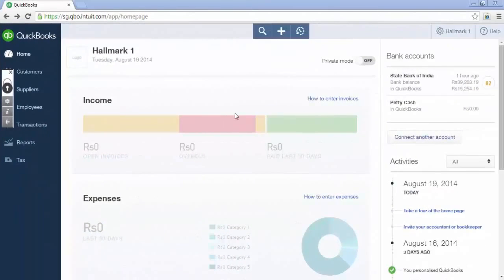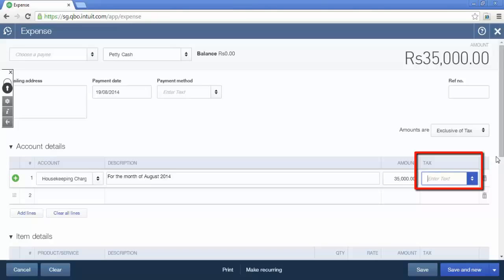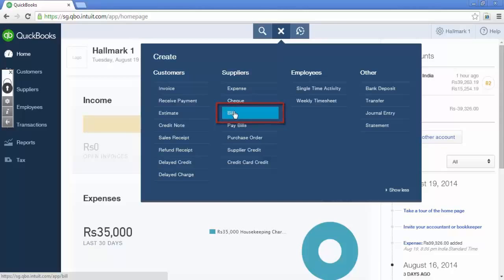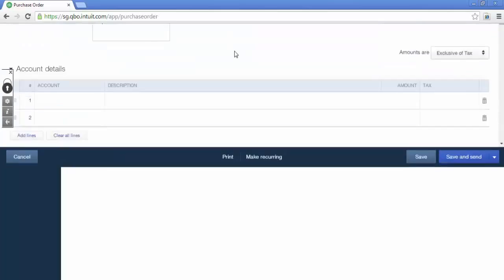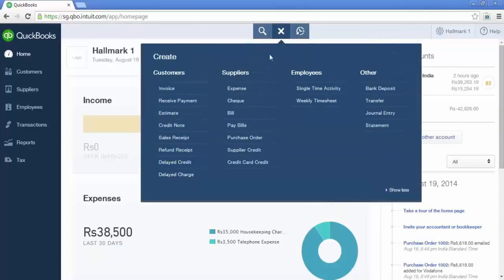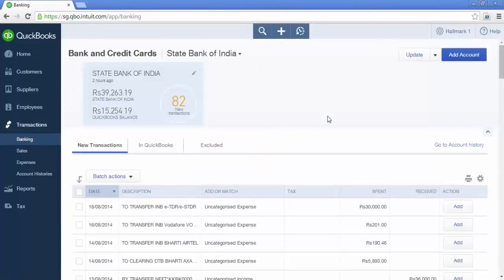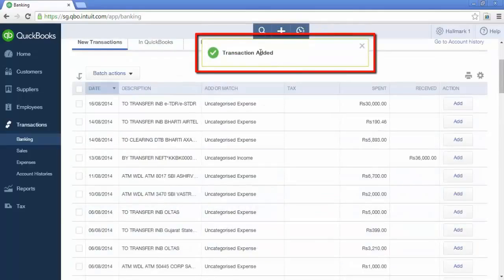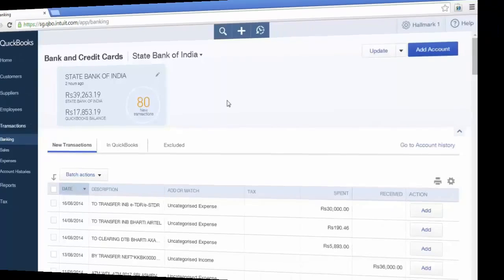Use QuickCreate and manage purchase related transactions in QuickBooks